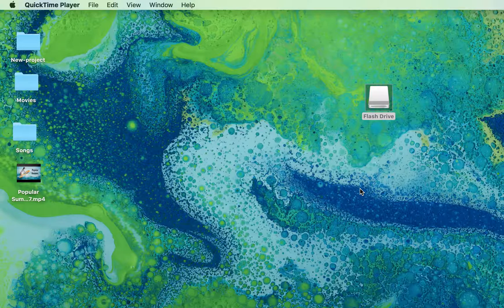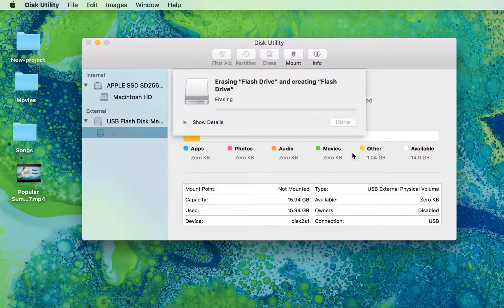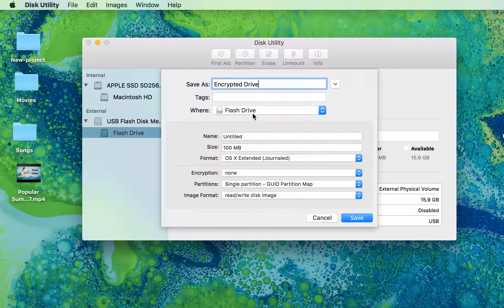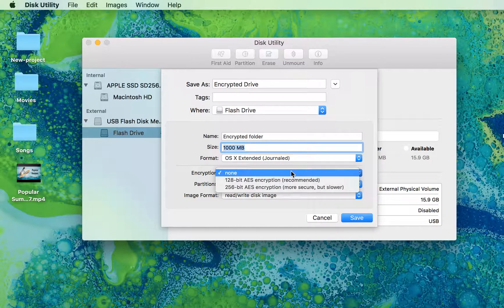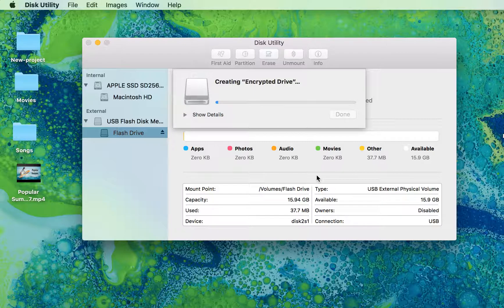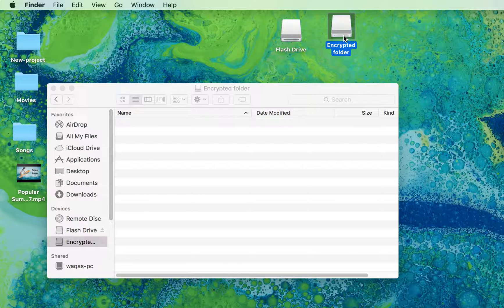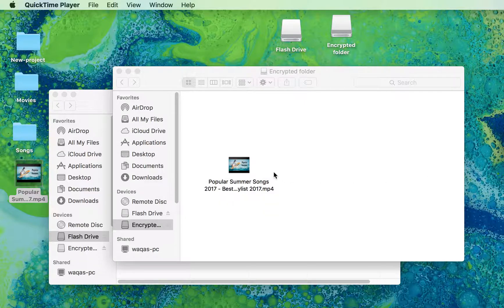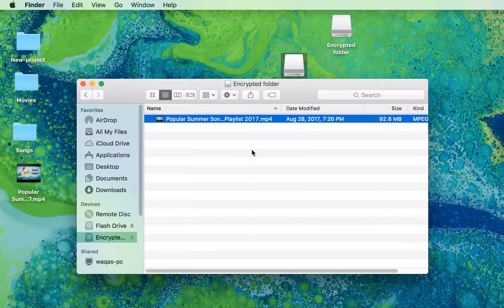How To Encrypt USB Flash Drive In Mac, Windows, Linux & With TrueCrypt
How To Encrypt USB Flash Drive:

In this video I’ll be showing you; how you can encrypt your USB flash drives in mac. If you have any other operation system you can visit This link:

Encrypting USB Flash drive is the highly recommended if you have any highly sensitive data inside, you need to locked it away, Because USB can be misplaced or things like that so.

So here is the process!
1. Frist thing first, you need to make sure there is nothing in your
    USB which you want to encrypt, just incase.

2. Go to Application - disk utility

3. Select your drive.

4. Erase all the data and unmount the space.
"It will take little time to process that"

In this process you can create another encrypted folder inside your USB drive, which is best way to do that, because you don’t want enter the password each time you want access your other stuff.

5. Go to File - New Blank Image
6. Name it by your self
7. Select Encryption Type

"128 bit encryption is recommended, its more secure and fastest data transferring. If you want higher then that you can choice 256bit which is army grade encryption,

in my case, I will go with 128bit.
9. Hit Save!

Once its done. Go to file and create another drive inside your USB drive.

This process will take little time to complete, maybe 3 to 5 mins, I see you when it’s done.

Now you can see that there is another driving popup in your finder, which is actually encrypted drive that we created.

Now Close all that and check how its works.